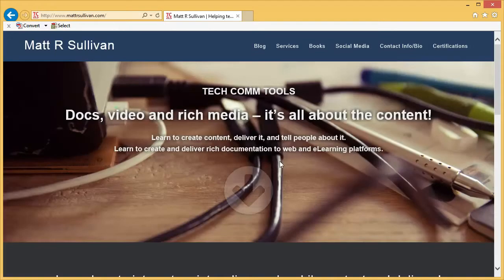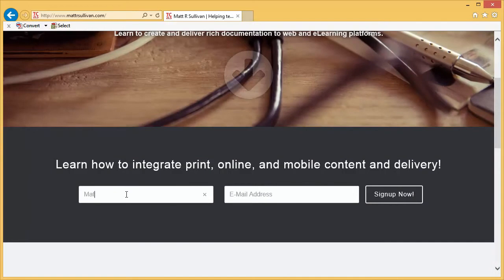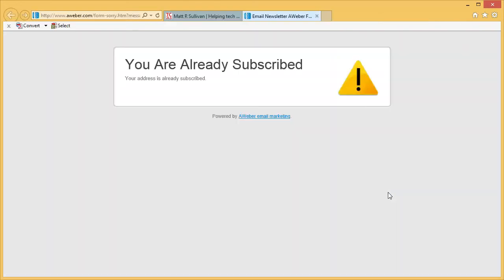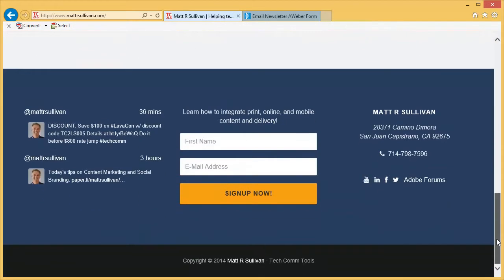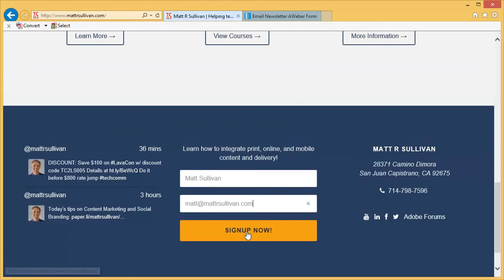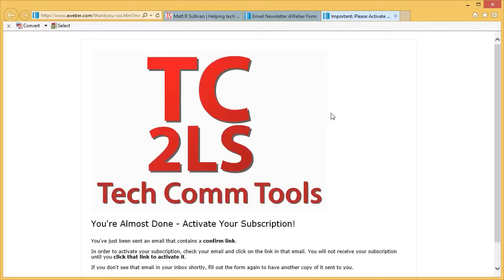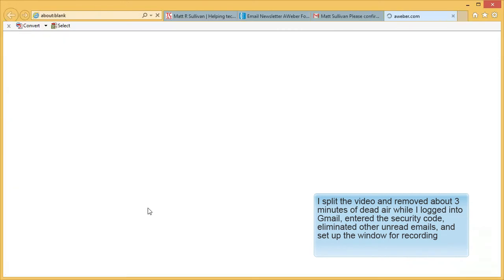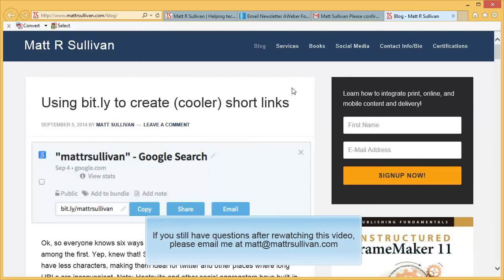Example of Simple Screencast Recording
This is an example of a How To Video, where the audio and screen are recorded simultaneously.

To see the same content as an interactive simulation, see

I teach and develop for technical communication and social media teams.